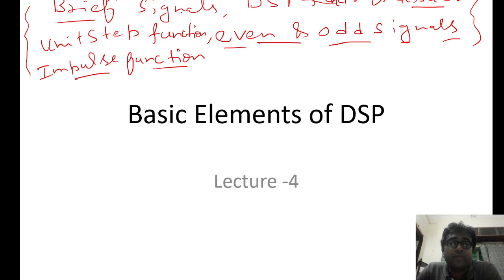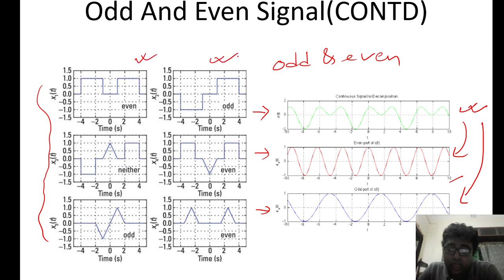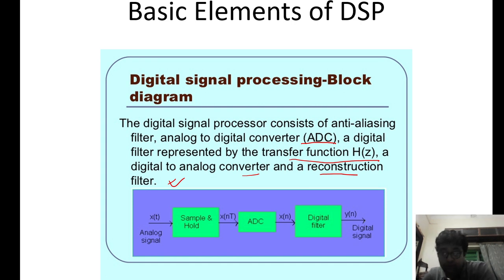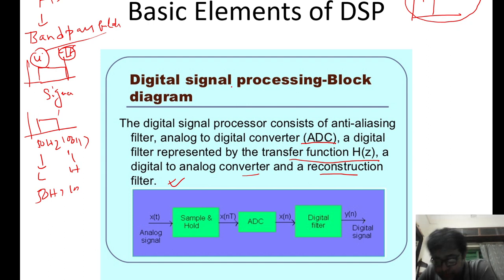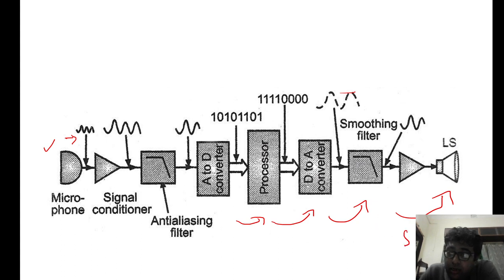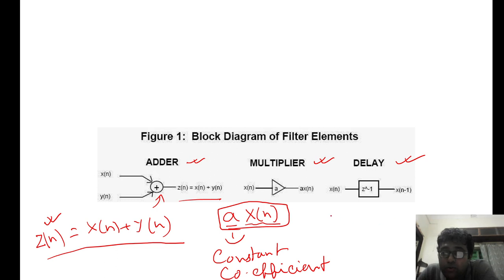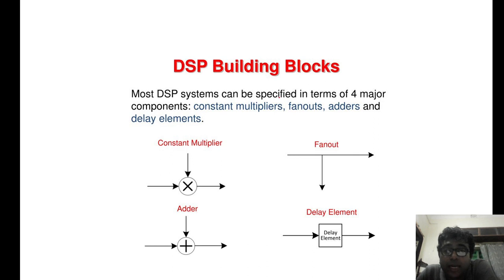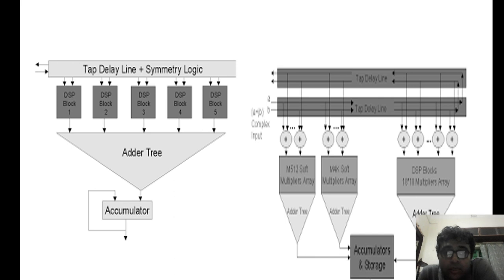DSP (EE) Lecture 4